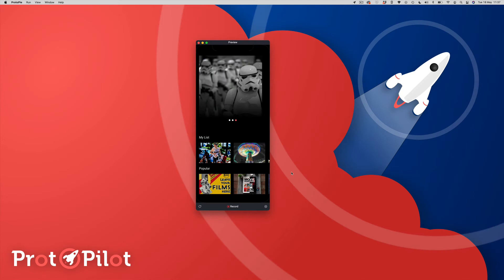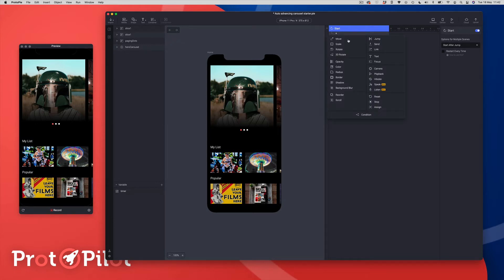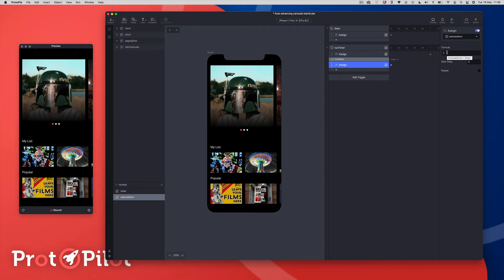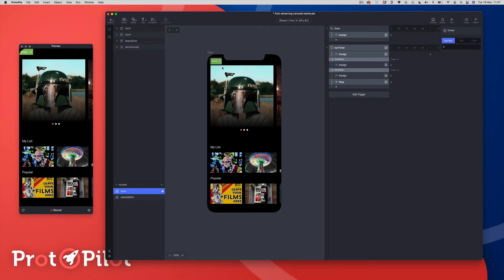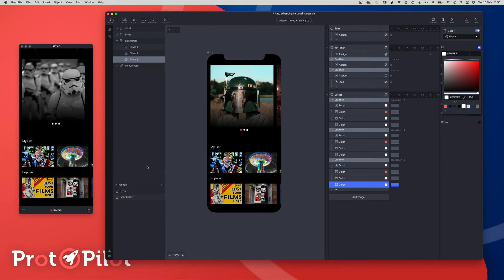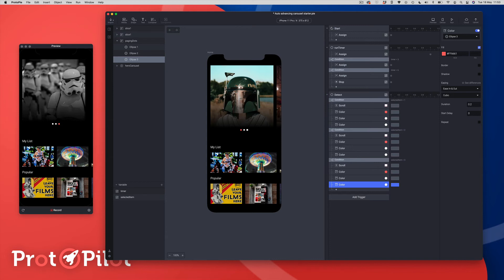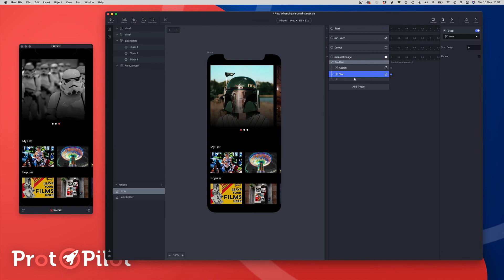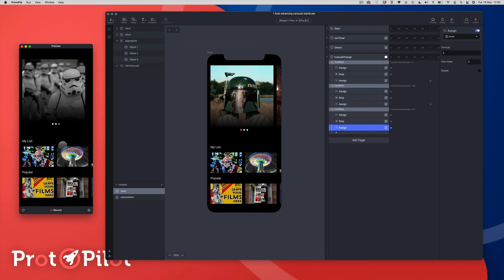Creating an auto-advancing carousel in ProtoPie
Hey there, in this weeks video we talk a look at how to create a carousel that automatically advances on a timer. It also allows you to manually change it as well.

If you like the video and want to support me you can but me a coffee here -